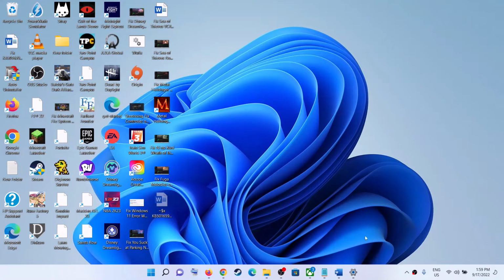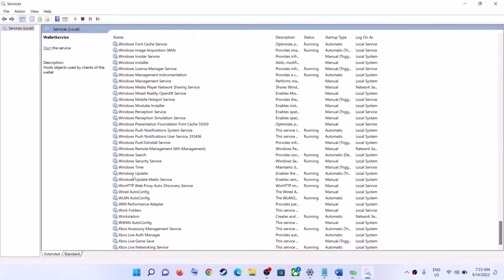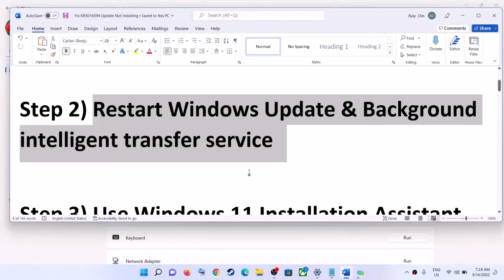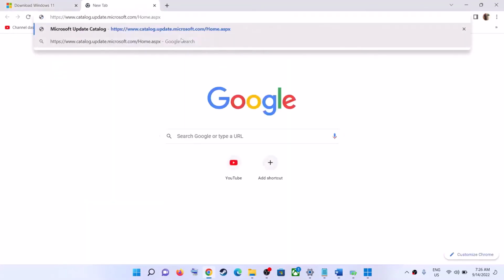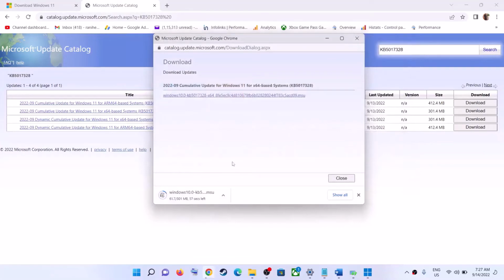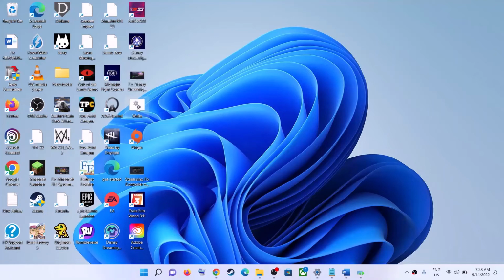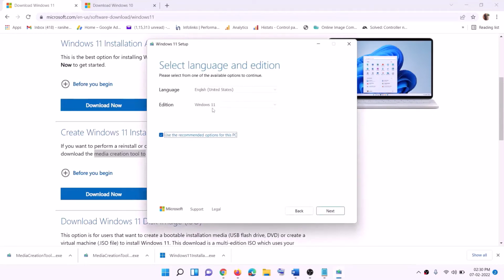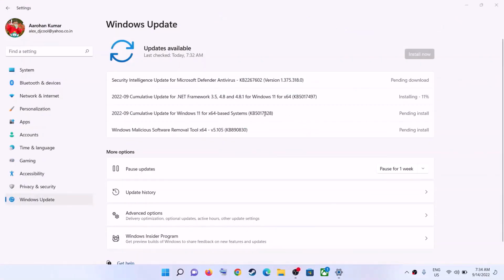Fix Update KB5017328 Not Installing Error Code 0x8007000d On Windows 11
Fix Update KB5017328 Not Downloading Error Code 0x8007000d On Windows 11